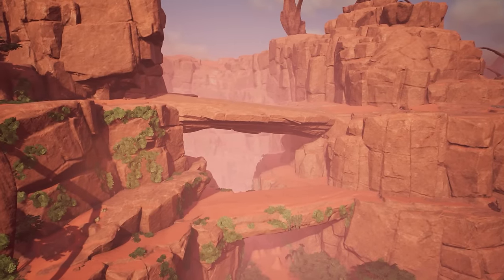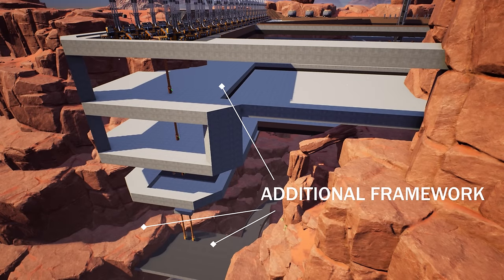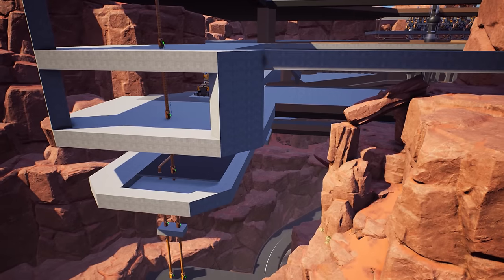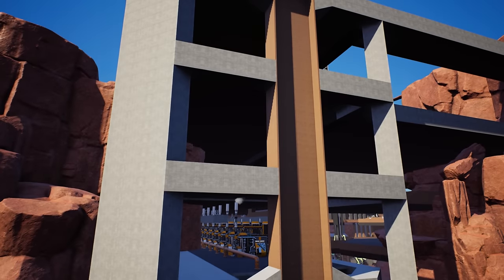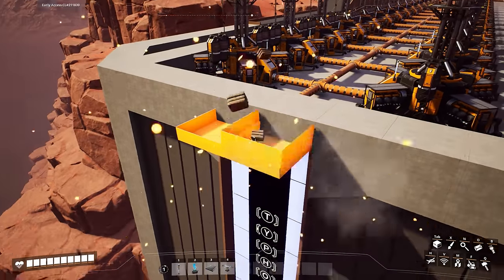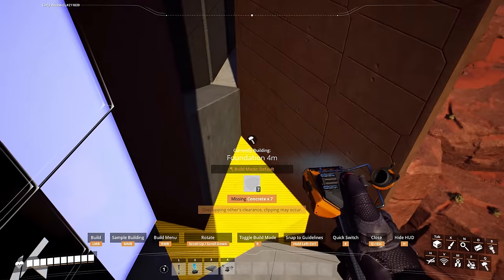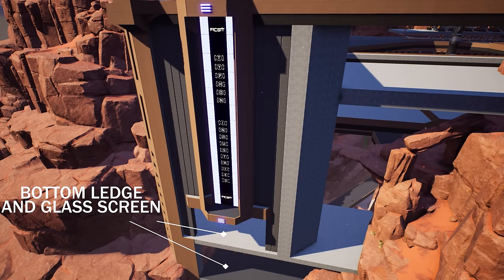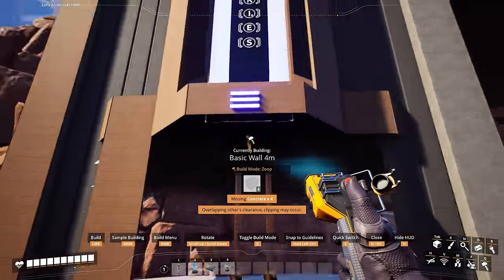| STEP BY STEP | How To Change Your Floating Platforms Into A Structured Build In SATISFACTORY.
Website I use for symbols -

Click JOIN and become a Fluxo member - This will grant you access to the Fluxo Member part of the discord. Here you will have access to all saved files.